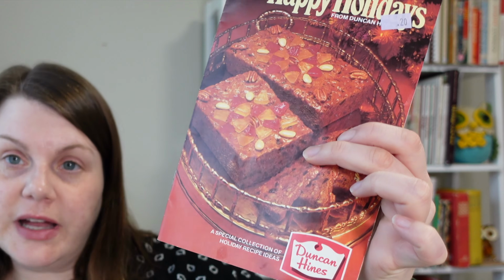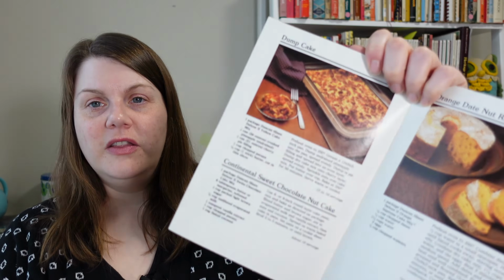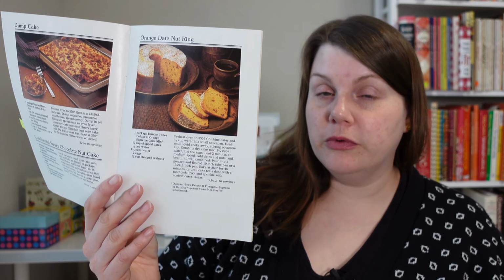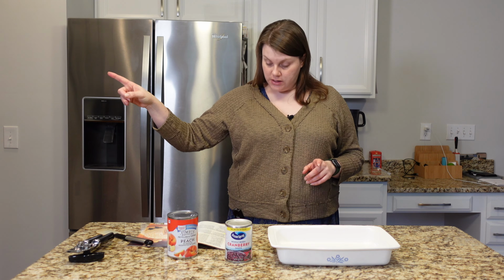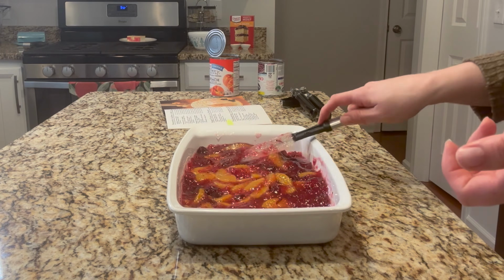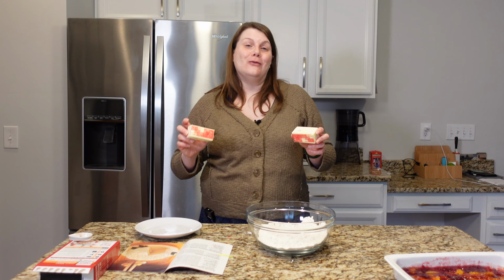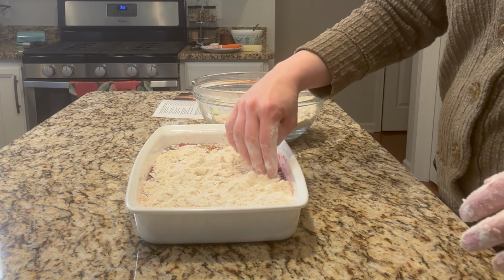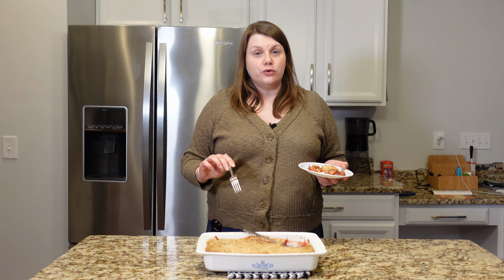THANKSGIVING DESSERTS 😋 a great alternative to Pumpkin Pie!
If you're looking for a Thanksgiving dessert that's NOT pumpkin pie, you've come to the right place! This Thanksgiving Cranberry Cobbler comes together FAST and is absolutely delicious.

THANKSGIVING CRANBERRY COBBLER
(from Happy Holidays from Duncan Hines, 1980)

1 pkg yellow cake mix
1 - 21oz can peach pie filling
1 - 14 to 16 ounce can whole berry cranberry sauce
1/2tsp cinnamon
1/4tsp nutmeg
1c (2 sticks) butter or margarine, softened
1/2c chopped nuts (optional)

Preheat oven to 350 degrees. Combine peach pie filling and cranberry sauce in the bottom of a 9x13 inch pan. In a separate bowl combine dry cake mix, cinnamon, and nutmeg. Cut in butter and add nuts (if using). Sprinkle mixture evenly over fruit.
Bake at 350 degrees for 45 to 50 minutes or until golden brown. Serve with vanilla ice cream or whipped cream if desired. Makes 16 servings.

CAMERA GEAR:
- shooting grip/tripod